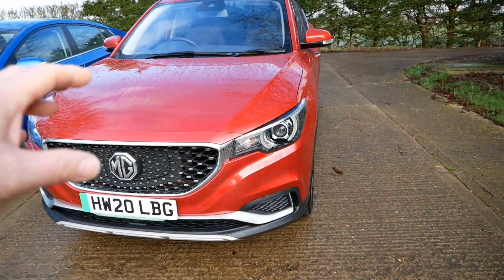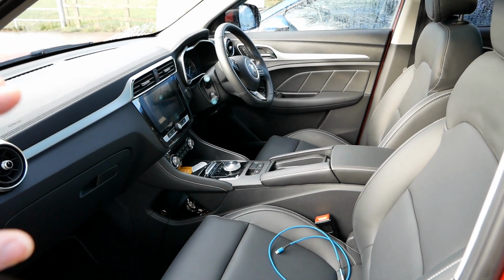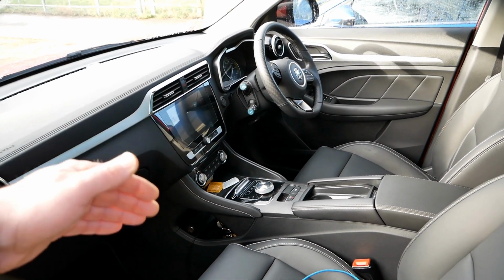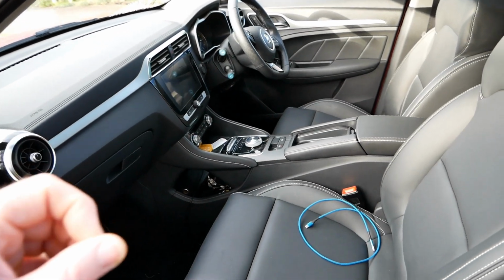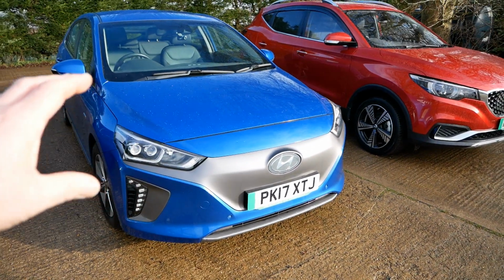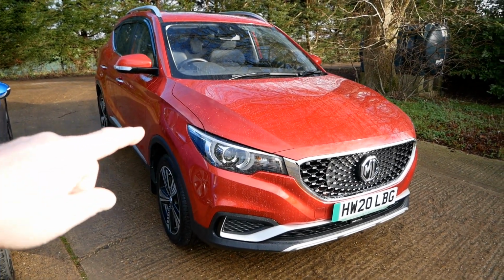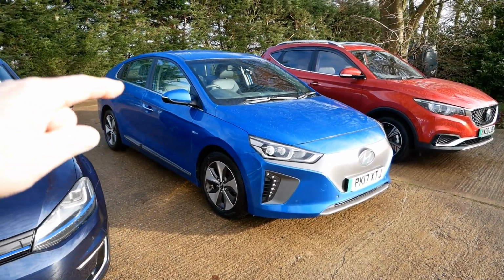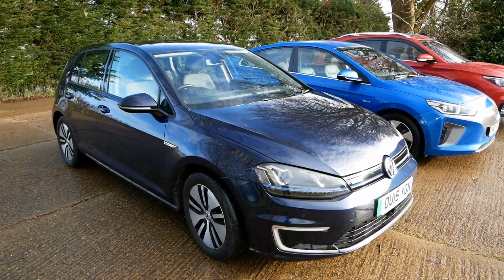Do I swap my Hyundai Ioniq Electric for a MG ZS EV? (Part 2)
In this video I've decided if I swap the Hyundai Ioniq for the MG ZE EV.